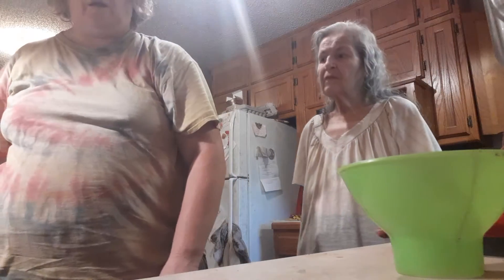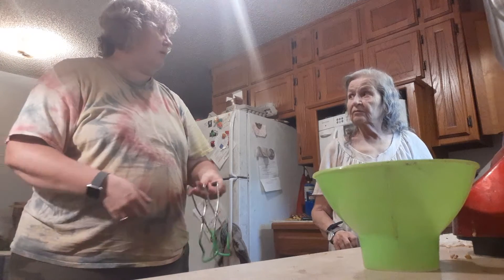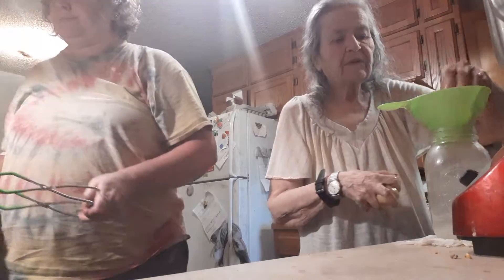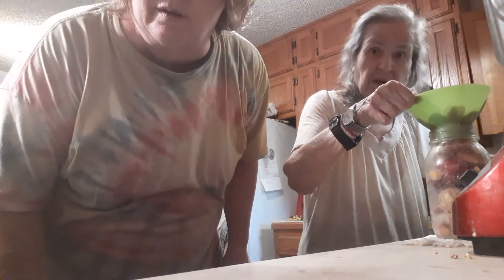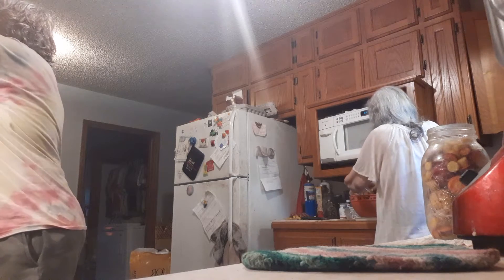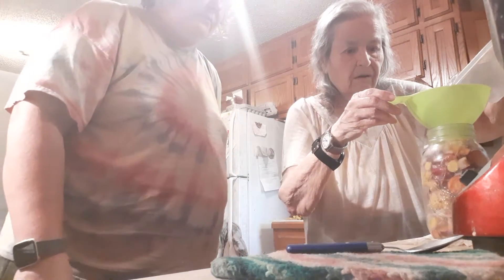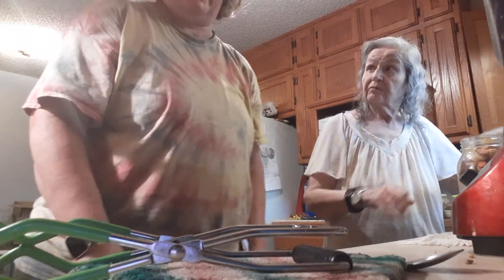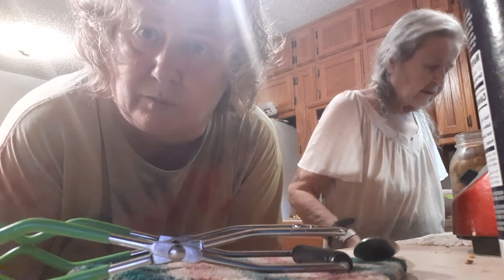Part 2 canning potatoes and carrots. What carrots do you like best ?